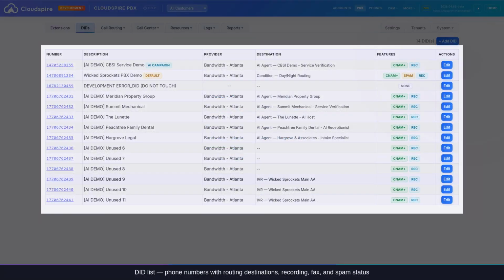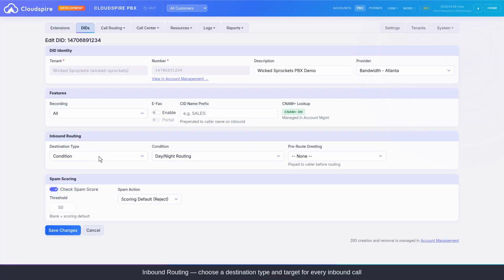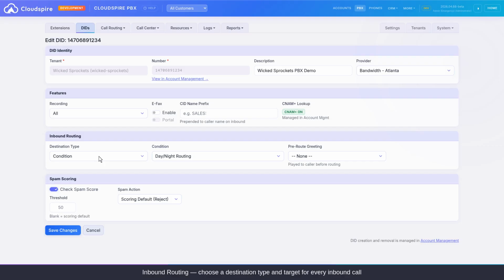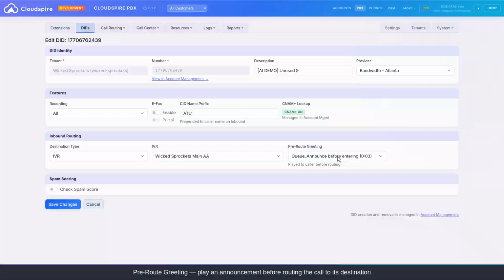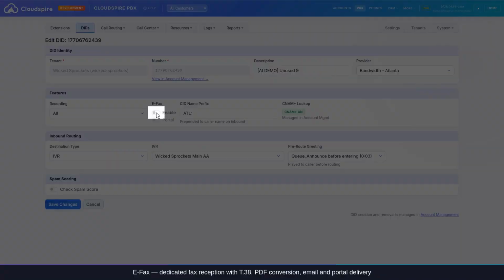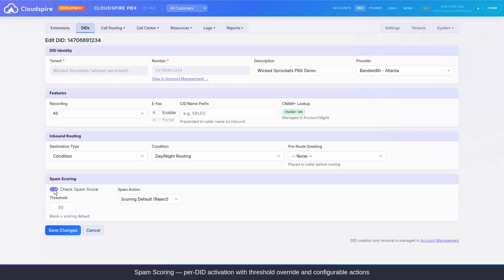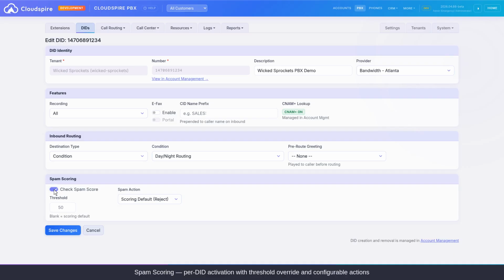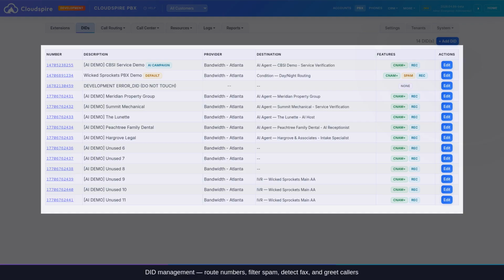Managing DIDs — Cloudspire Voice Administration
A complete walkthrough of DID (Direct Inward Dialing) management in the Cloudspire Voice admin console. This video covers phone number configuration, inbound routing, and every DID feature available to administrators.

In this video:
- DID list with routing destinations, recording mode, and status indicators
- Inbound routing — destination types including Extension, IVR, Hunt Group, Queue, Condition, Conference, AI Agent, and more
- CID Name Prefix — labeling inbound calls by department or location
- Pre-Route Greeting — optional audio played before the call reaches its destination
- E-Fax mode — dedicated fax reception with T.38, PDF conversion, and email delivery
- Spam Scoring — per-DID activation, threshold overrides, and reject/flag/allow actions
- Recording mode configuration per DID
- CNAM+ enhanced caller ID lookup